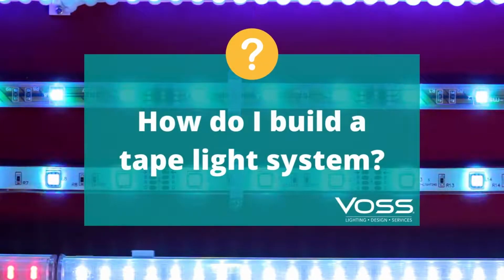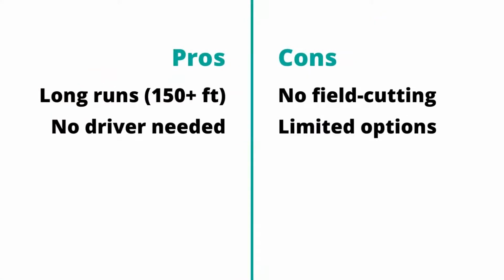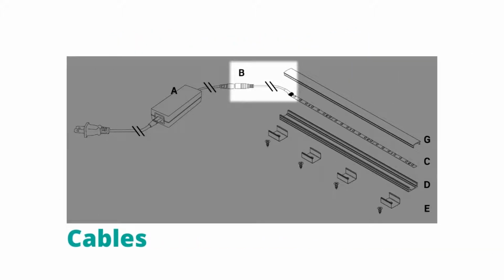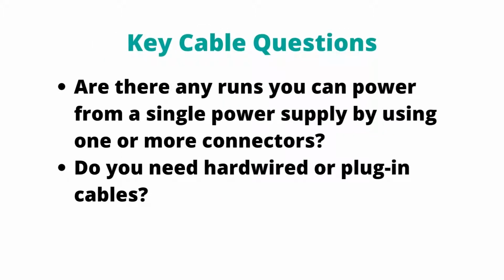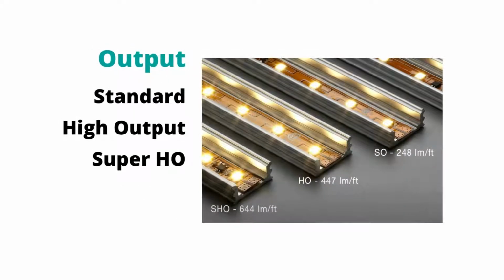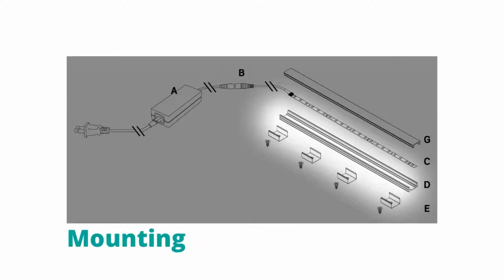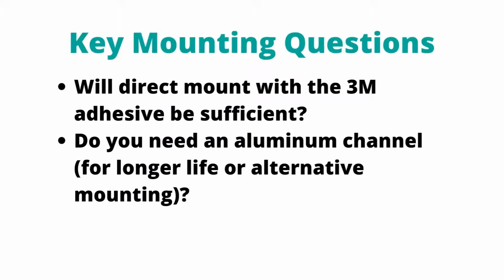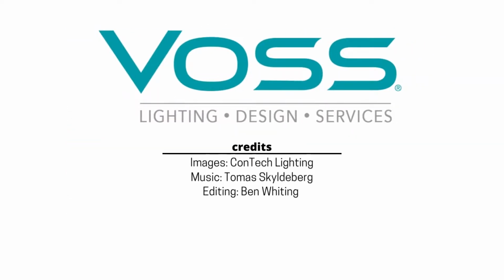How to build a tape light system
Tape light doesn't have to be confusing and complicated. Learn about the different components of a tape light system and how to pick the pieces you need.